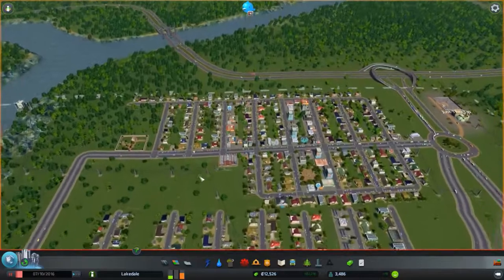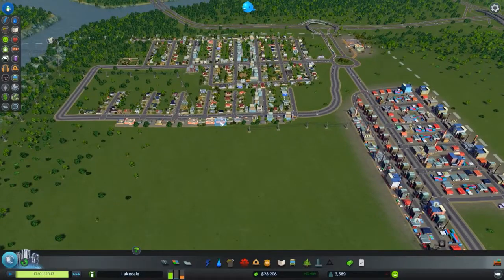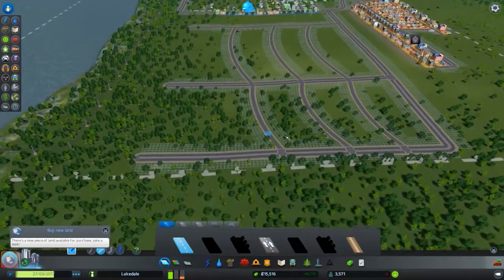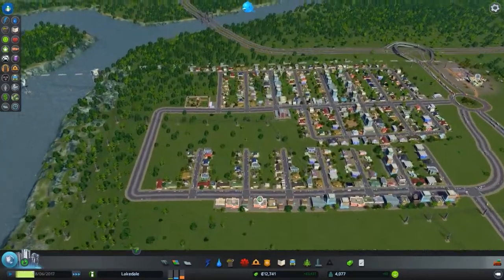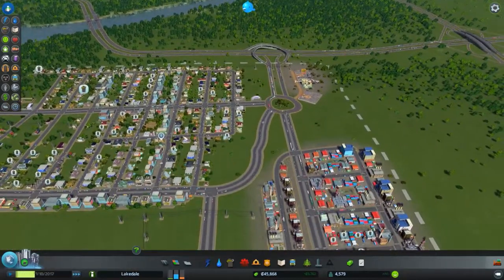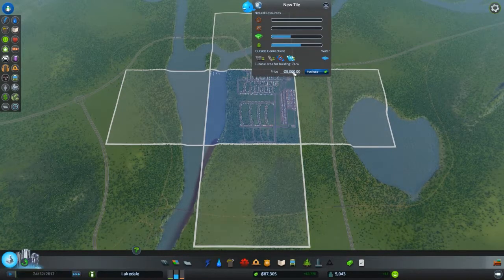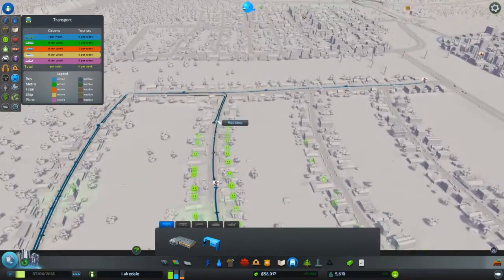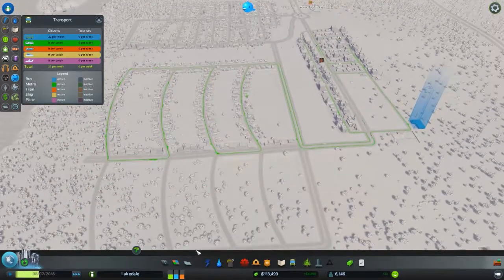Cities: Skylines #3 - Continuing To Grow!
Playing some more Cities: Skylines, and planning out the expansion of our city and also starting some bus routes!